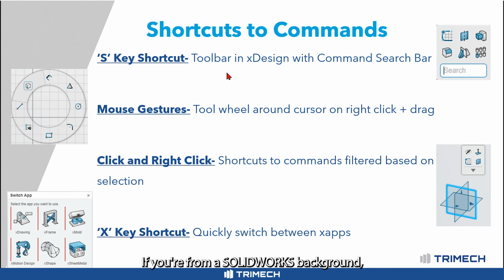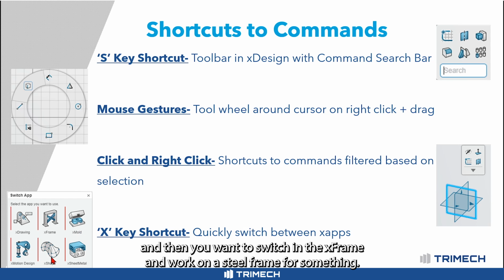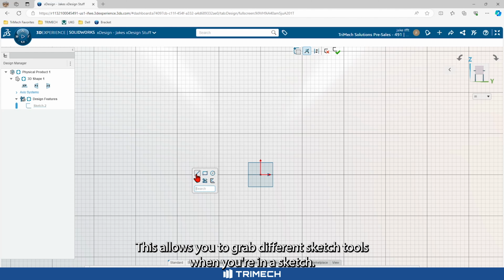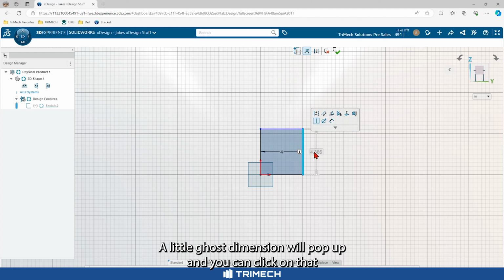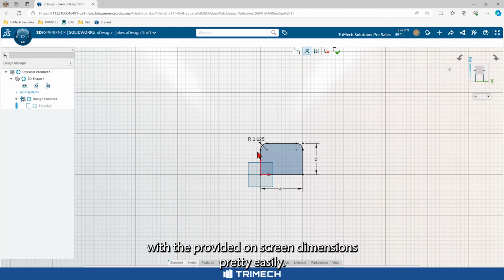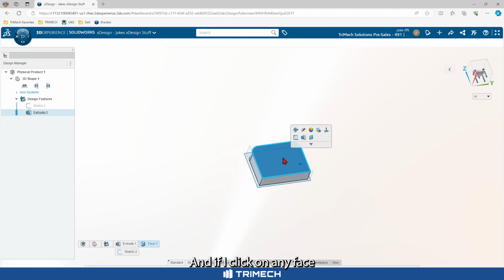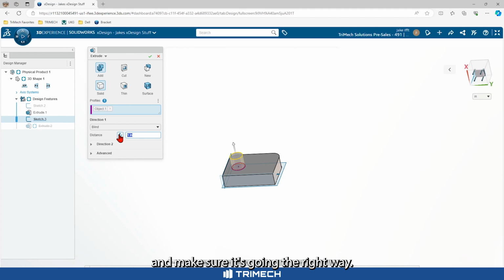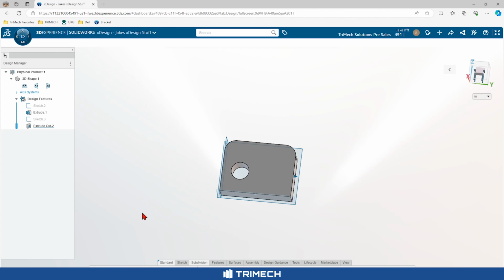3DEXPERIENCE Platform: User Interface Shortcuts in xDesign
This video covers various shortcuts throughout xApps within the 3DEXPERIENCE platform.